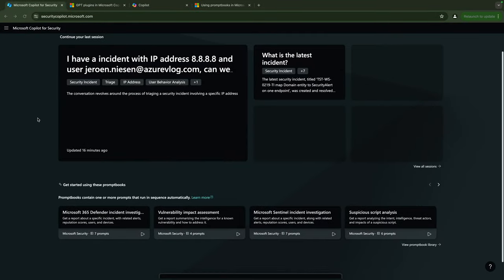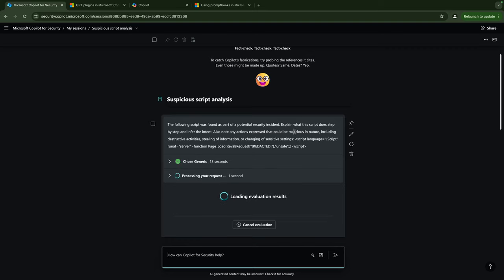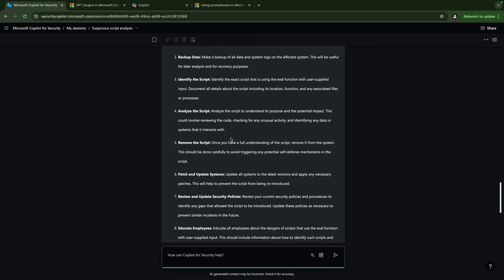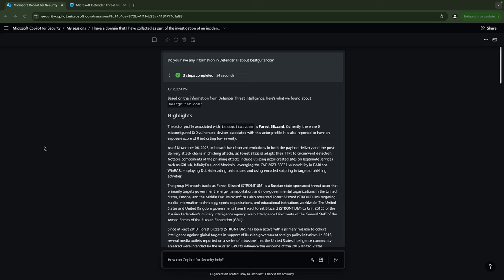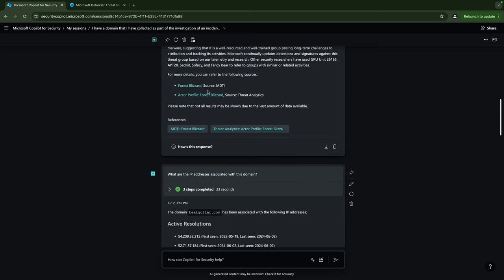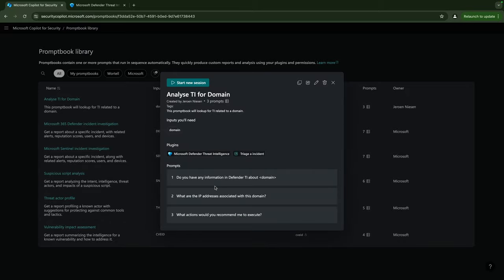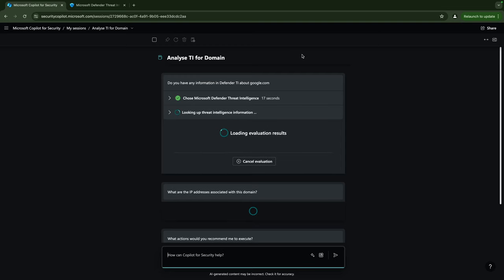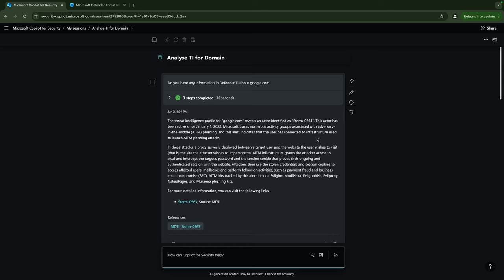Getting started with Copilot for Security Promptbooks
In this video, I'll dive deep into the world of promptbooks in Microsoft Copilot for Security. Promptbooks are powerful tools that streamline and automate various security-related tasks, enhancing the efficiency and effectiveness of your security operations.

I'll start by explaining what promptbooks are and their role in the Copilot for Security ecosystem. Learn how promptbooks can automate sequences of prompts to accomplish specific tasks, such as incident investigation, threat actor profiling, and vulnerability impact assessments.

Discover some of the prebuilt promptbooks available in Copilot for Security. I'll showcase examples like the Microsoft Sentinel incident investigation promptbook, the threat actor profile promptbook, and the suspicious script analysis promptbook, demonstrating how they can be used to quickly gather and analyze critical security information.

Follow my step-by-step guide on how to create your own custom promptbooks. Learn how to define prompts, set parameters, and arrange them to build a promptbook tailored to your specific needs. I'll also cover how to save, share, and manage your custom promptbooks within your organization.

See practical demonstrations of creating and using custom promptbooks. These examples will help you understand how to leverage promptbooks to automate repetitive tasks, optimize investigation workflows, and improve your security posture.

By the end of this video, you'll have a comprehensive understanding of how to use and create promptbooks in Microsoft Copilot for Security, enabling you to streamline your security operations and respond to threats more effectively.